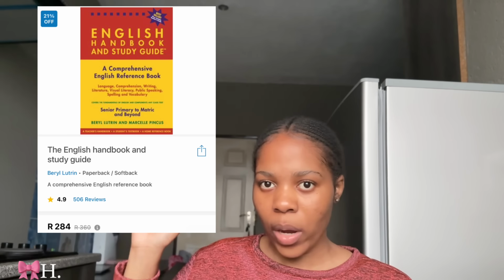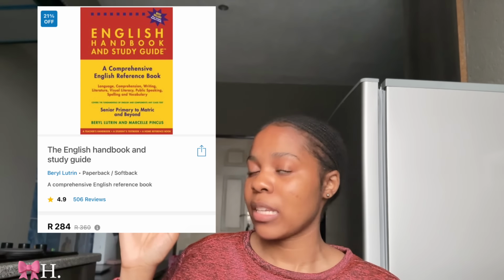🎧ྀིꕤHow to pass English HL&FAL P1 &P2 with a distinctions|Tips + Guidance|Academic come back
How to Pass english P1&P2 with a distinction . These tips will help you not to waste time while studying.

And if you have any video suggestion,please suggest them so I can provide .

🎀 Inspiring Indie Pop by Infraction [No Copyright
Music] / The River